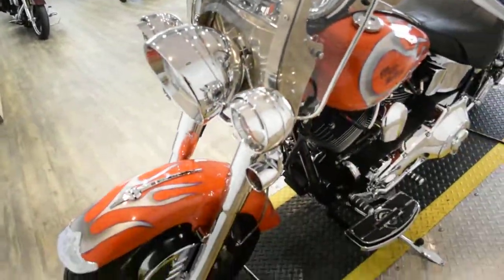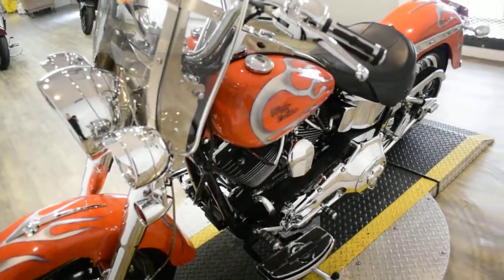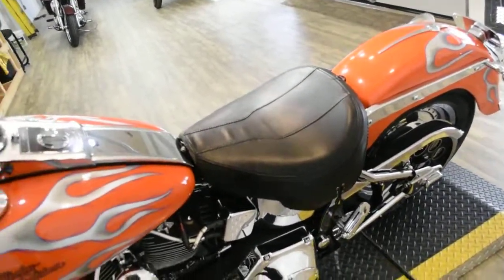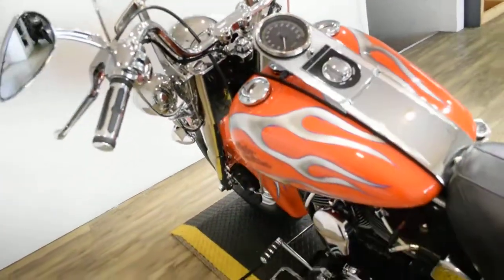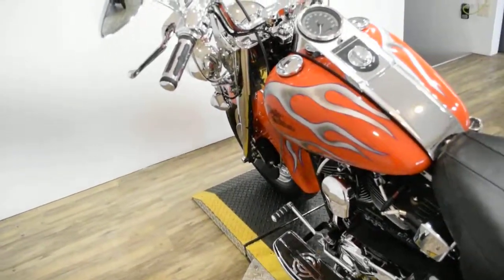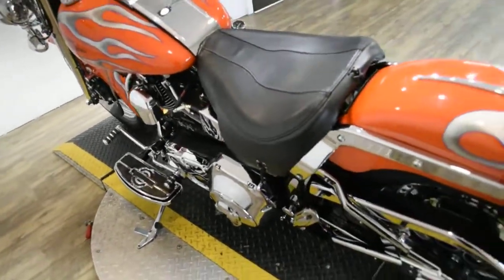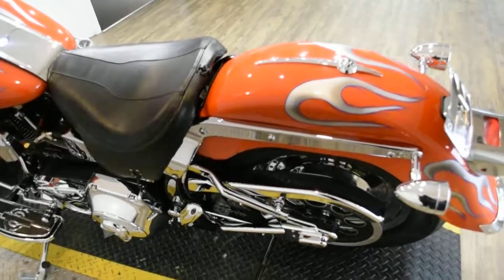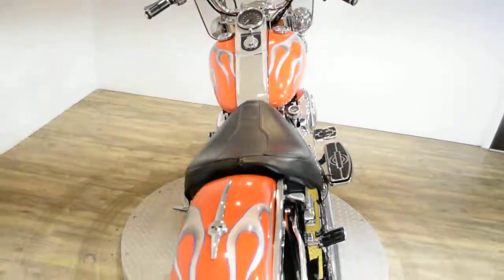2000 Harley-Davidson Fat Boy | Used motorcycle for sale at Monster Powersports, Wauconda, IL